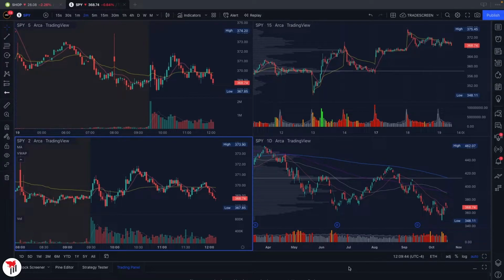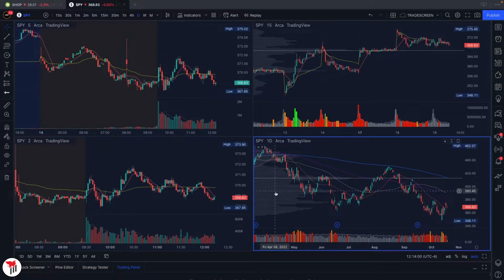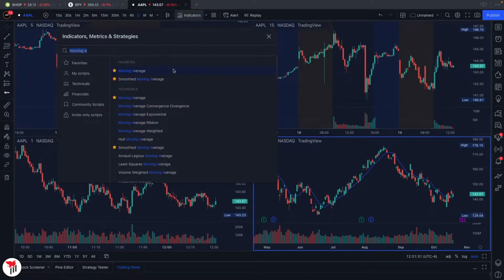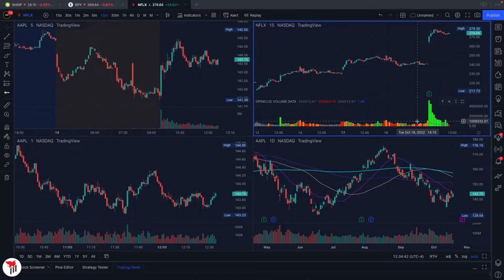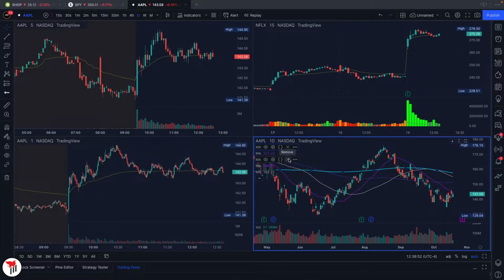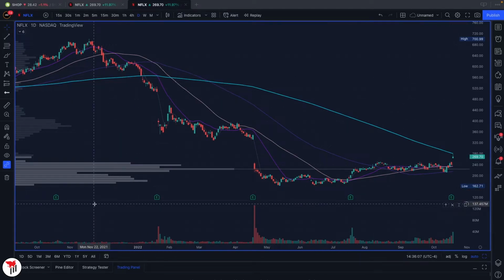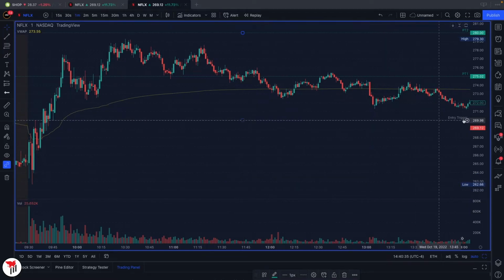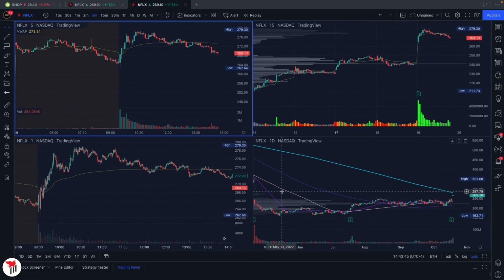Complete Day Trader Chart Setup | TradingView Tutorial Series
Join the #1 options trading community worldwide with a 14-day trial for just $1

More information on the Relative Volume (RVOL) indicator mentioned at 06:38 is available

In this video, Mish from the Opinicus Holdings team walks through how to set up your TradingView charting platform to perform optimally as a day trader.
As day traders, mastering your platform is incredibly important. Mish takes you step by step through setting up your various charts, indicators, and keyboard hotkey shortcuts.

If you are a new trader on TradingView or are just looking to step up your understanding of the platform, this video is for you.

Timestamps

00:00 - 00:40 intro
00:40 - 02:07 my setup introduction
02:07 - 03:26 indicators breakdown
03:26 - 04:56 setting up charts / grid
04:56 - 06:38 adding moving averages
06:38 - 08:52 adding RVOL indicator
08:52 - 09:53 adding VWAP
09:53 - 11:23 adjusting your indicators
11:23 - 11:35 error
11:35 - 13:00 adding and adjusting volume profile
13:00 - 13:28 how volume profile can be potentially used
13:28 - 14:17 shortcuts for charting
14:17 - 16:40 shortcut for drawing price lines
16:40 - 17:38 linking drawings across multiple charts
17:38 - 18:22 fibonacci retracement shortcut
18:22 -19:12 seamless mode
19:12 - 19:50 outro